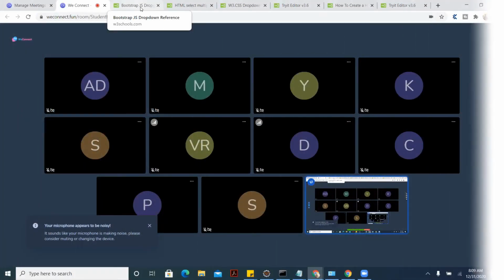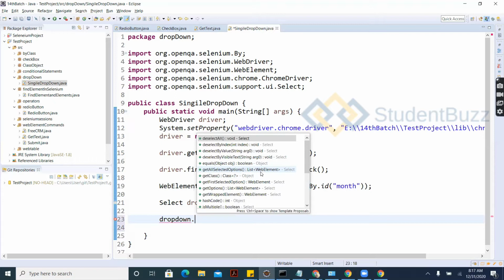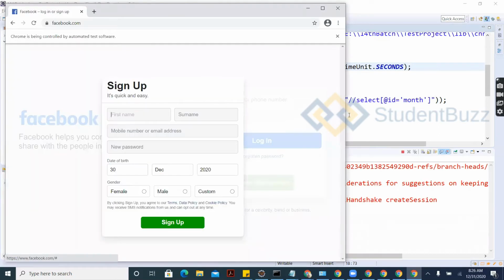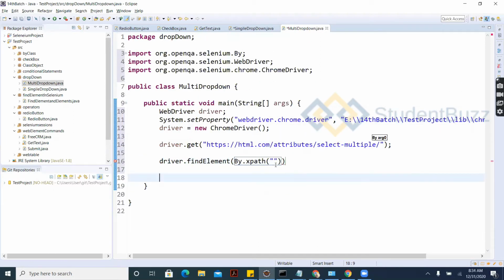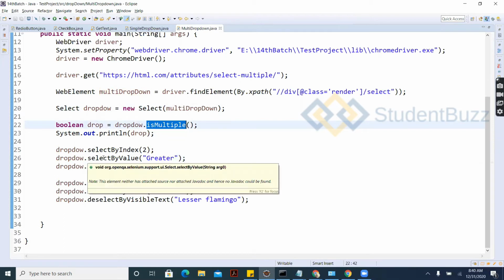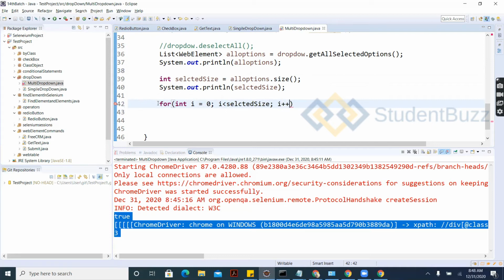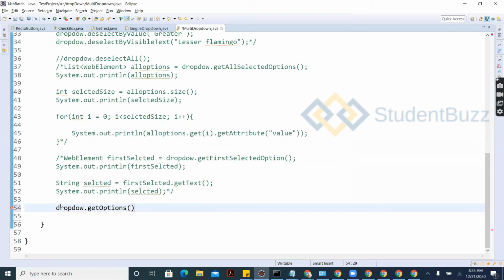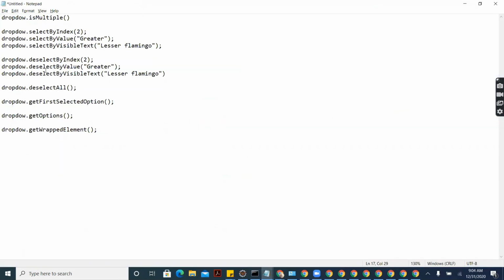How To Handle Dropdown And Multiselect Dropdown In Selenium WebDriver || StudentBuzz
In this Video, Will Explain How To Handle Dropdown And Multiselect Dropdown In Selenium WebDriver.